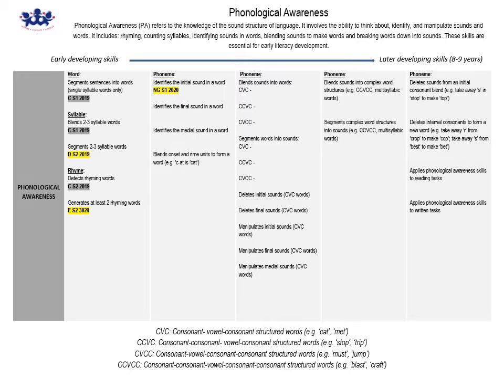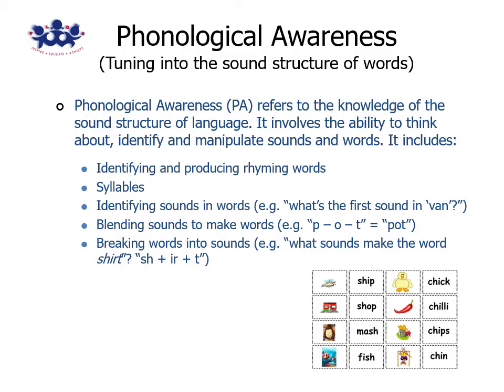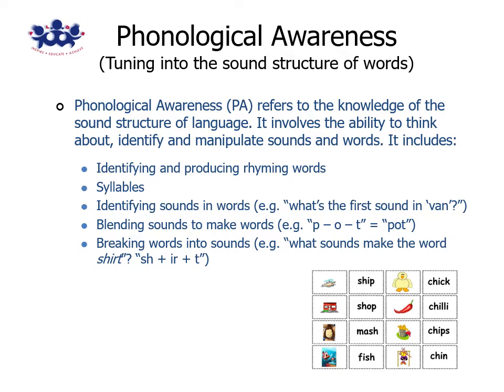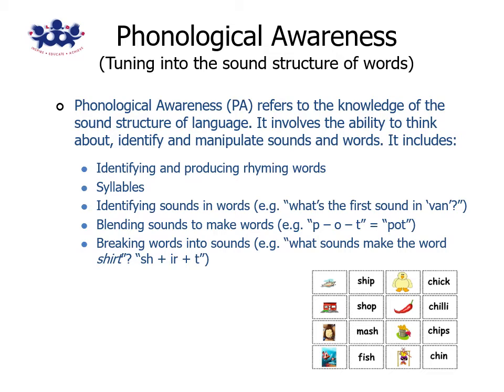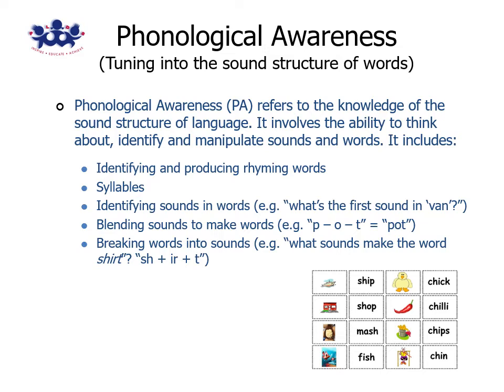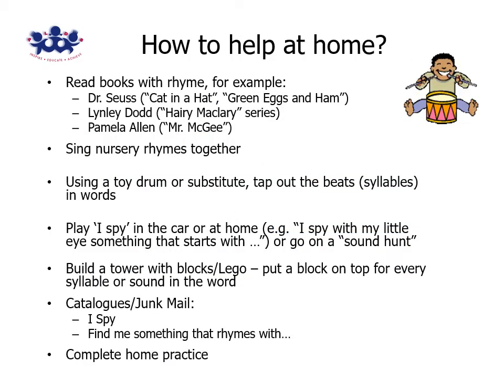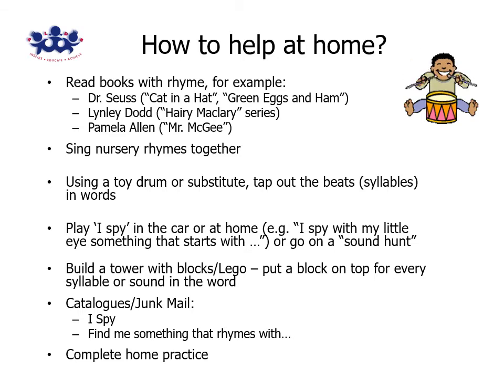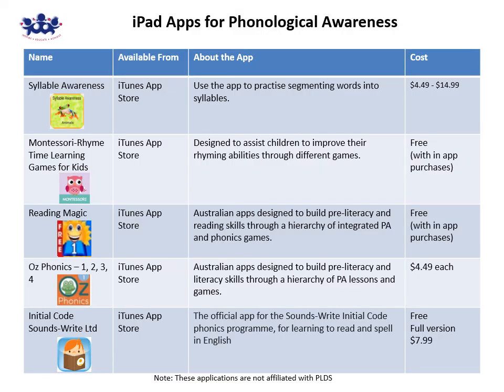Phonological Awareness - Peel Language Development School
Parent Information video on Phonological Awareness in Children